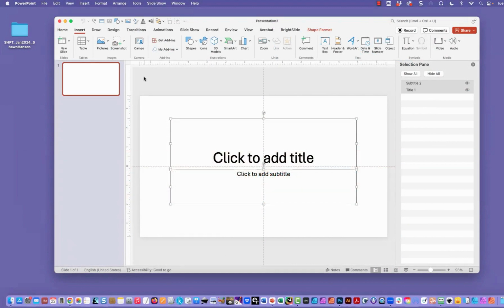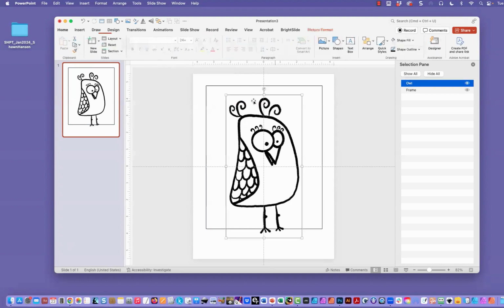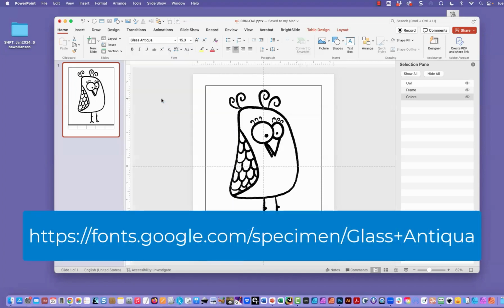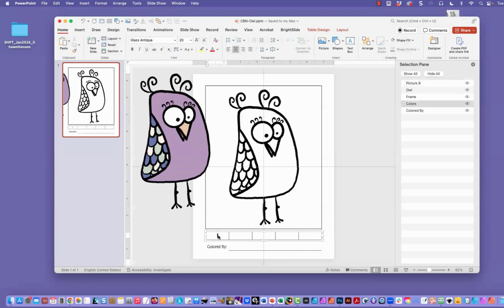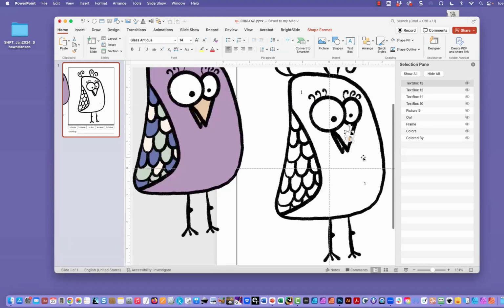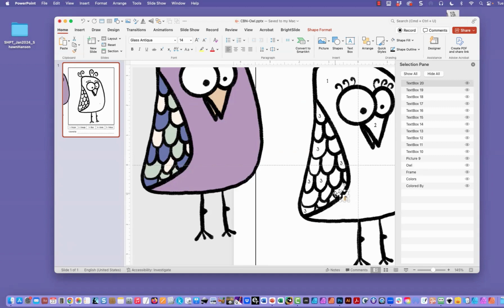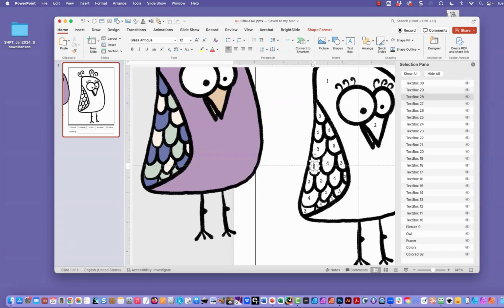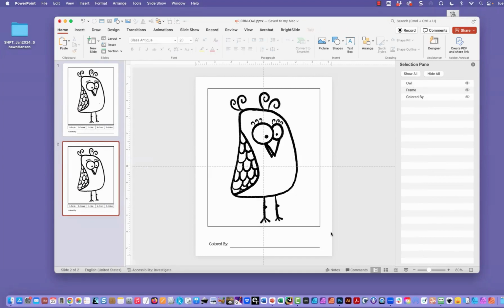Make It Monday #10 - Shawn Hansen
Create along with me as I use one of the MRR graphics from the Flock Off!  It's Me Time Content Pack to create a fun color-by-numbers page in PowerPoint!

Get the featured Flock Off!